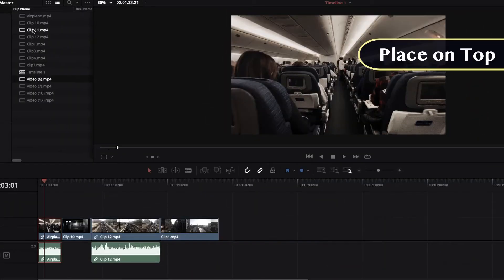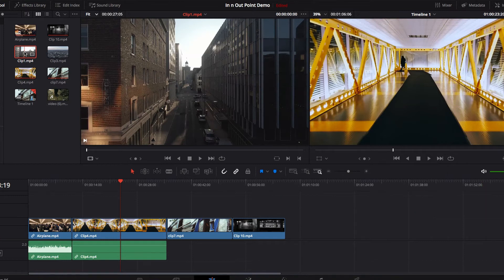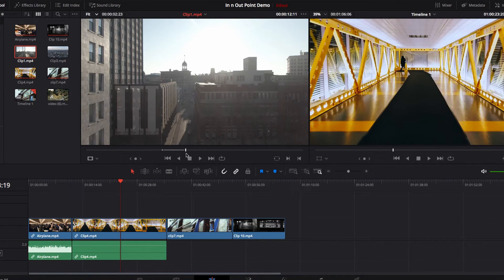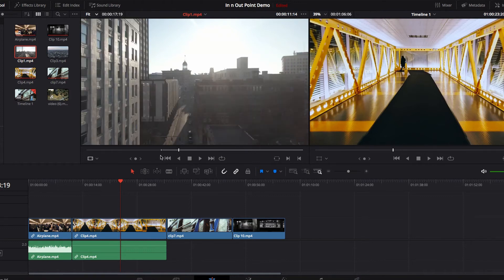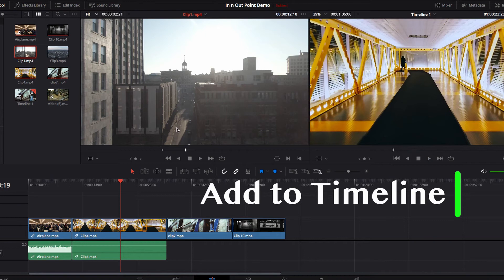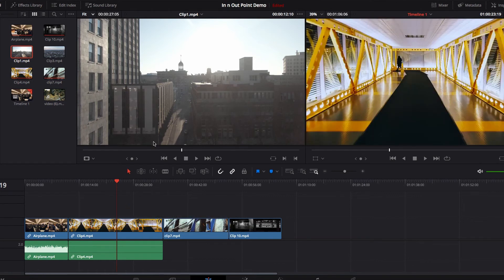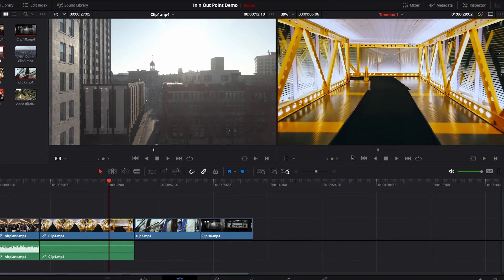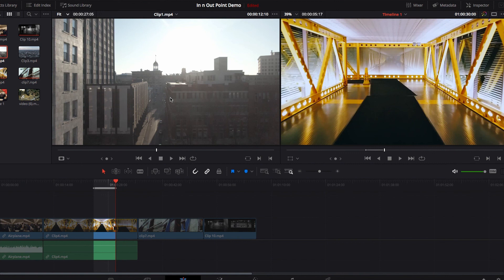How to Set In and Out Points in DaVinci Resolve 16 to Speed Up Video Editing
Setting In and Out points in DaVinci Resolve is a crucial skill to have. Think of this scenario, you have a very long footage, the last thing you want to do is to bring the whole footage into your timeline and then edit it. You want to pick and choose only certain parts of the footage and then bring them to the timeline. Not only would this speed up your editing but also this is a more precise way too.

Timestamp:
0:04 Intro
0:38 Setting In and Out points
2:21 Adding footage to timeline
3:15 Setting In and Out points in Timeline